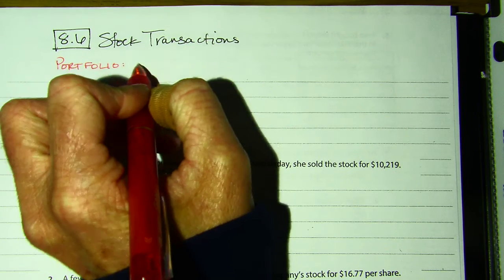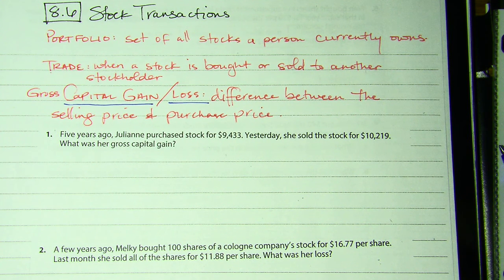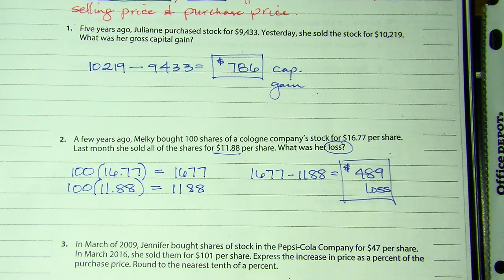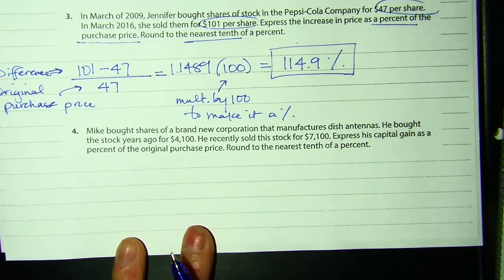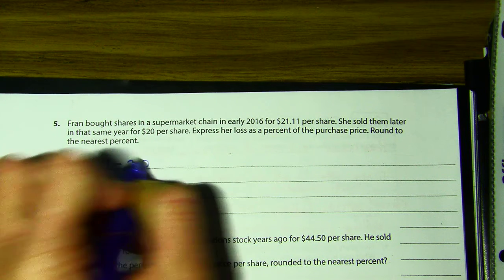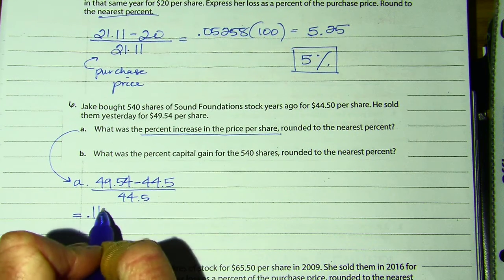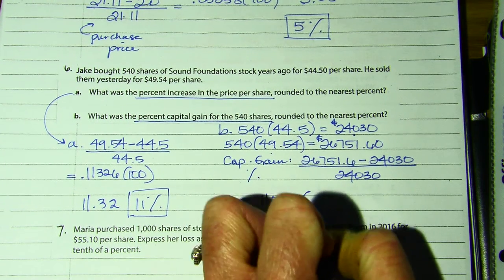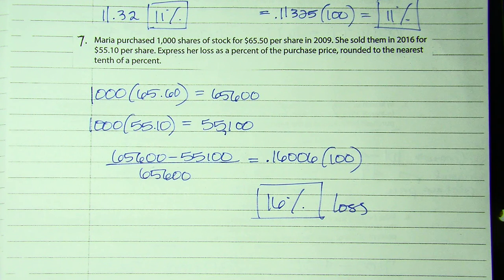FinAlg Lesson 8.6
Stock Transactions - Capital Gains/Loss